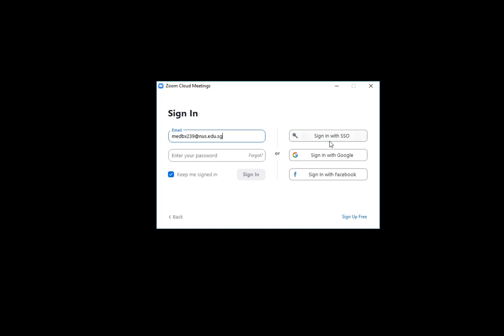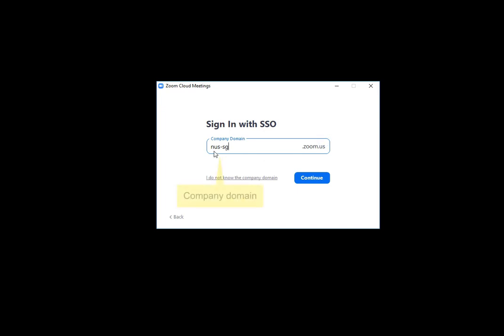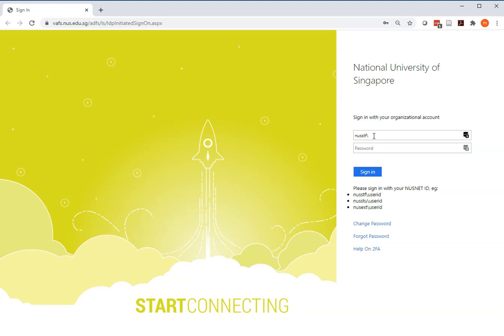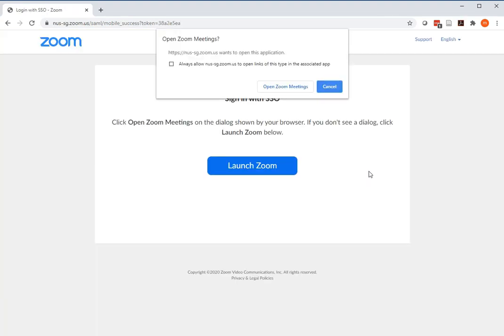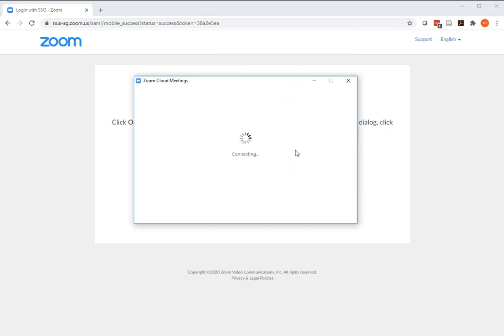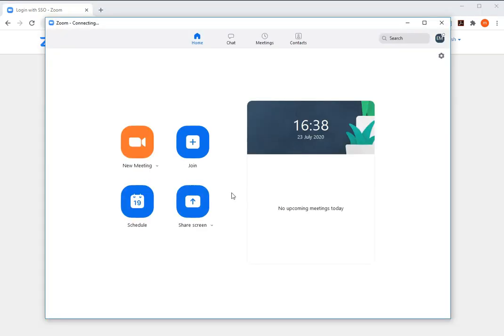Basic Zoom 1: Logging in to Zoom with organisational account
Quick steps on using organisational account to sign in to  Zoom.